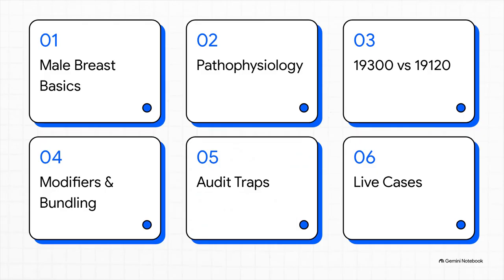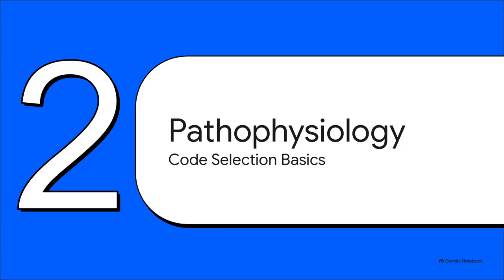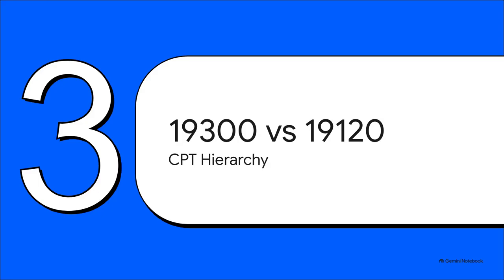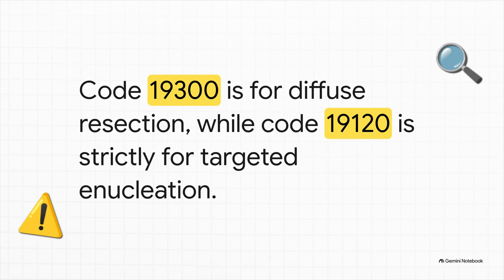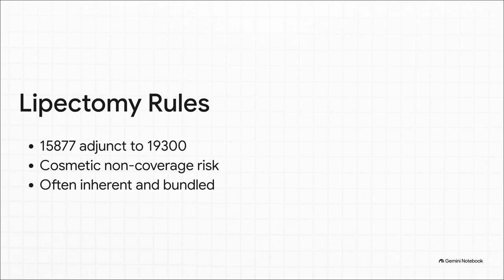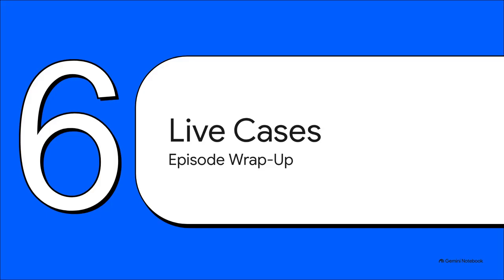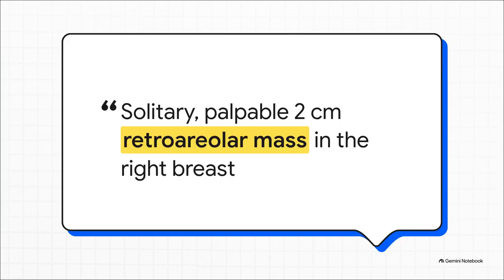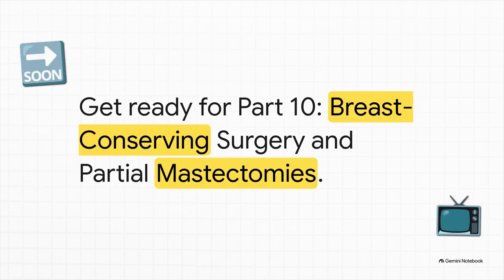Part 9 Male Breast Surgery — Coding Gynecomastia Mastectomy vs. Lesion Excision & Lipectomy Bundling